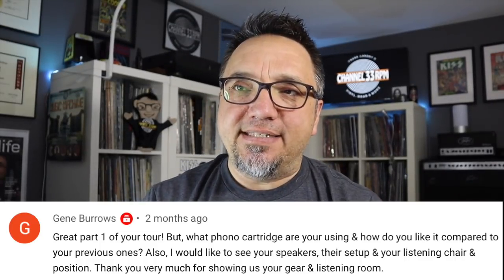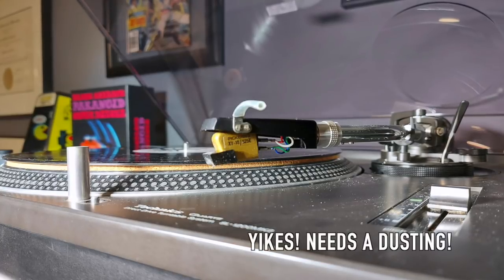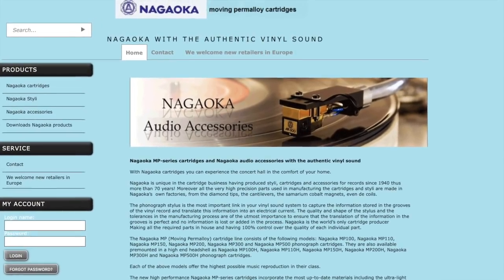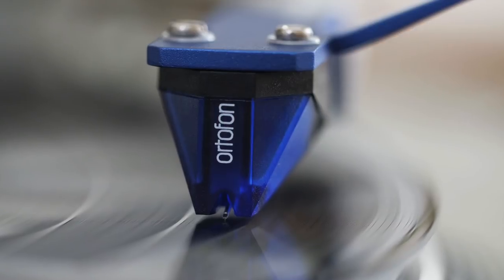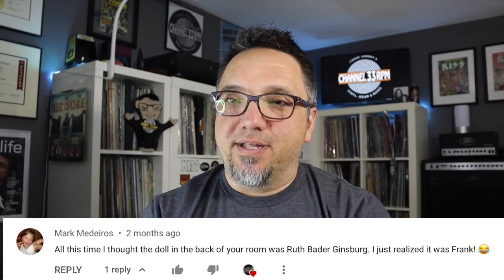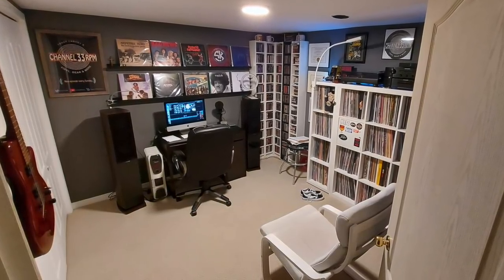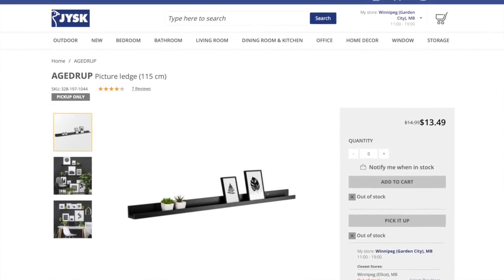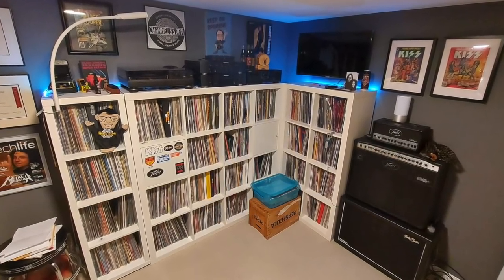10 music room questions answered | Turntables, cartridges, record storage & more | CHANNEL 33 RPM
Answering 10 questions posted by Channel 33 RPM viewers about my music room... We're talking speaker placement, turntable cartridges, record players, record dividers, music storage, mini-me and more.

Frank Landry
Canada